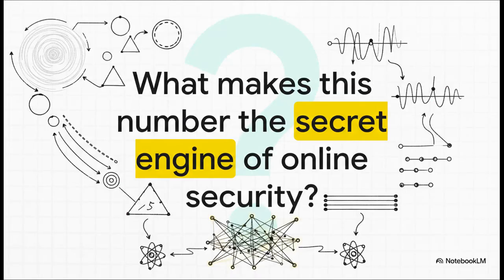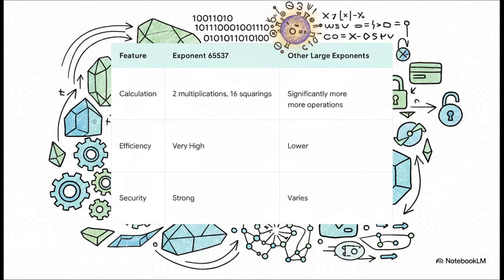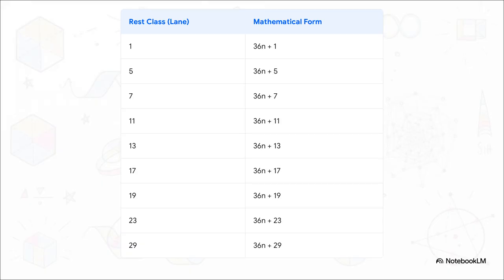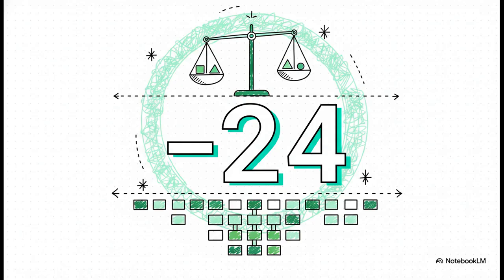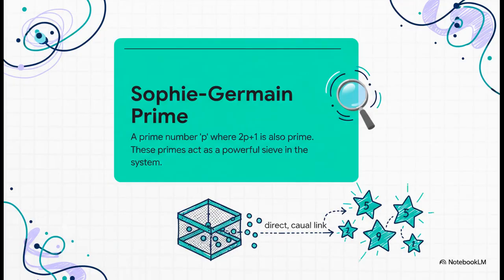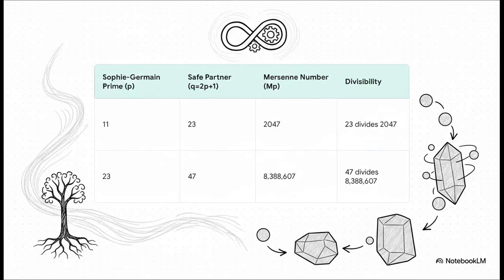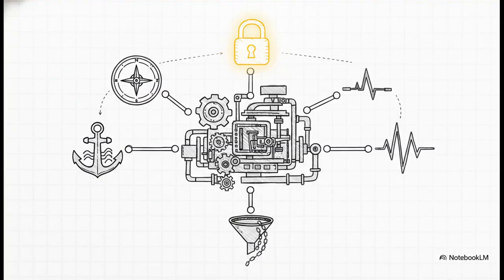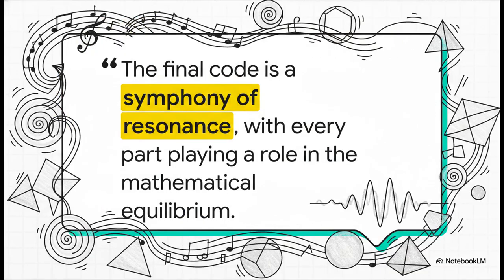Cracking the Resonance Code